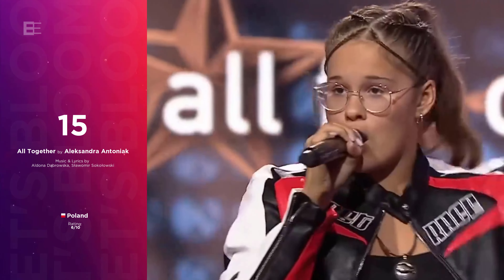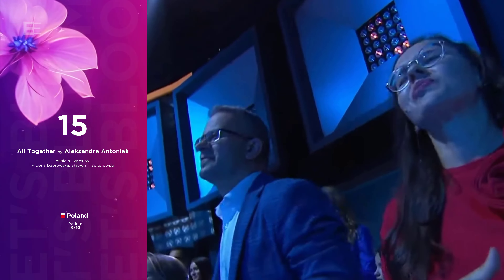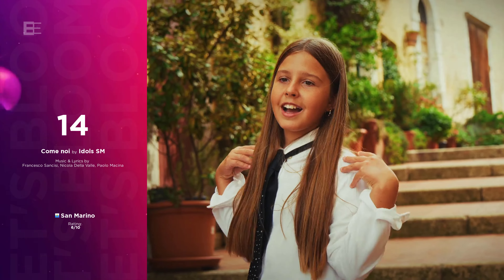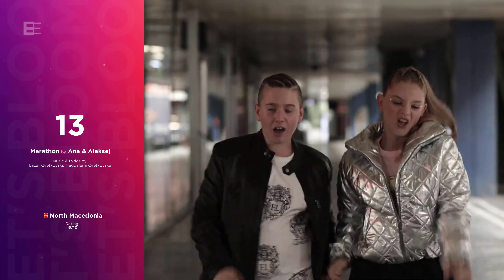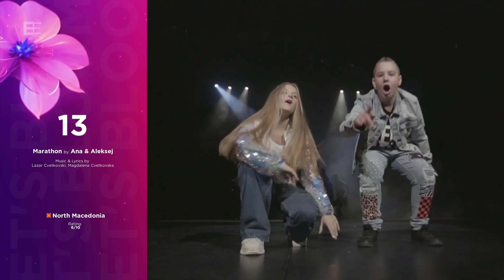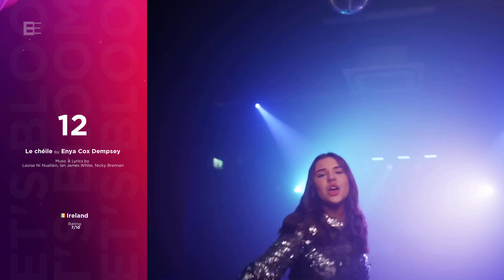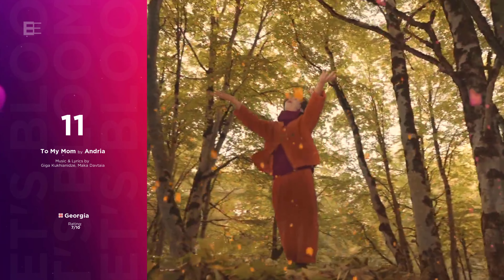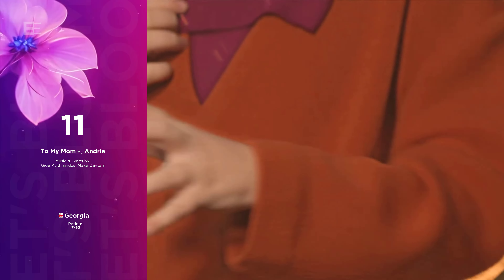Junior Eurovision 2024 | Ideal Contest | My Top 17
My Top 17 of my Ideal Junior Eurovision Song Contest 2024.

Junior Eurovision 2024 Artists/Songs 👇
🇦🇱 Albania: Nikol Çabeli - Vallëzoj
🇦🇲 Armenia: Leo - Cosmic Friend
🇨🇾 Cyprus: Maria Pissarides - Crystal Waters
🇪🇪 Estonia: Annabelle - Tänavad
🇫🇷 France: Titouan - Comme ci, comme ça
🇬🇪 Georgia: Andria - To My Mom
🇩🇪 Germany: Bjarne - Save the Best for Us
🇮🇪 Ireland: Enya Cox Dempsey - Le chéile
🇮🇹 Italy: Simone Grande - Pigiama party
🇲🇹 Malta: Ramires Sciberras - Stilla ċkejkna
🇲🇰 North Macedonia: Ana Vanchevska & Aleksej Ivanovski - Marathon
🇵🇱 Poland: Dominik Arim - All Together
🇵🇹 Portugal: Victoria Nicole - Esperança
🇸🇲 San Marino: Idols SM - Come noi
🇪🇸 Spain: Chloe DelaRosa - Como la Lola
🇺🇦 Ukraine: Artem Kotenko - Hear Me Now